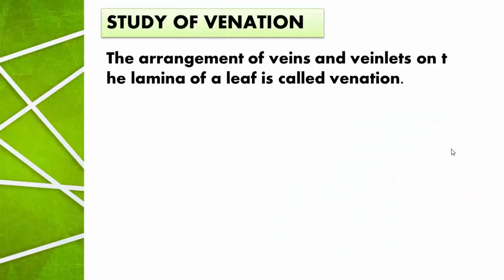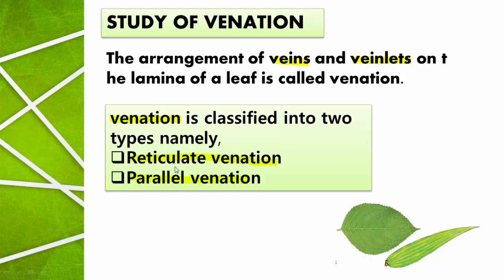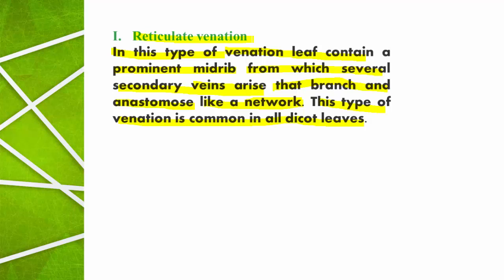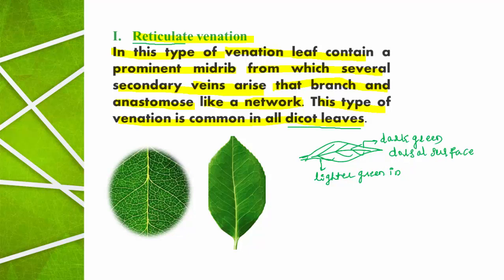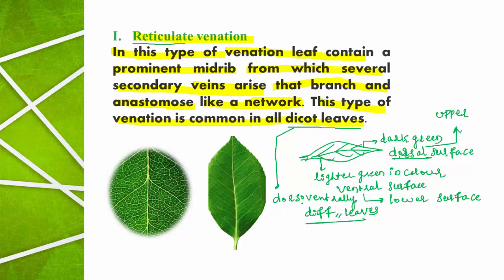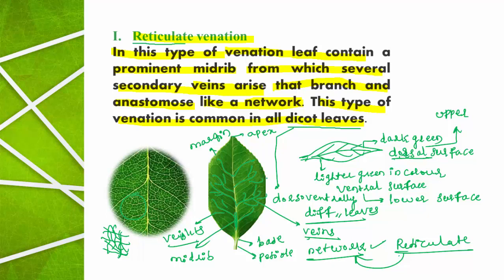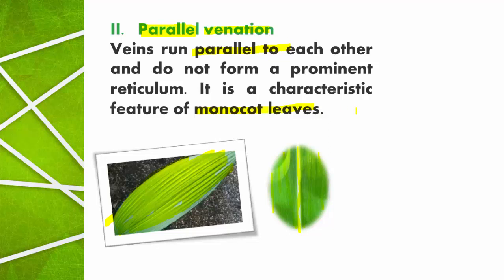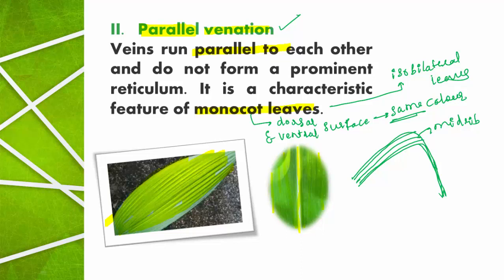VENATION AND TYPES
BIOLOGY BRIDGE COURSE FOR FIRST PU